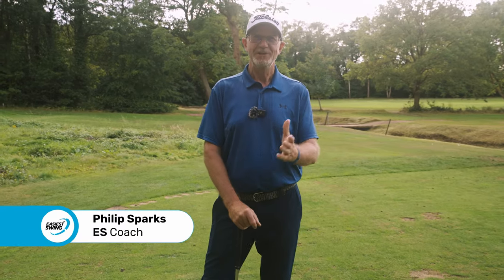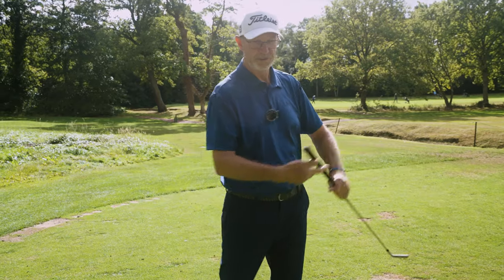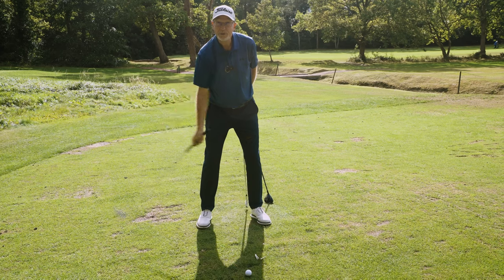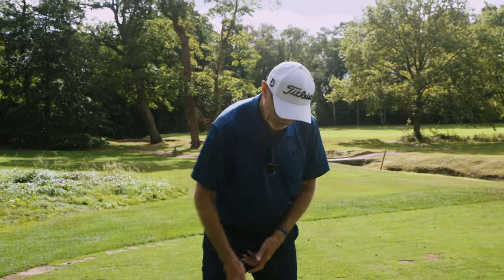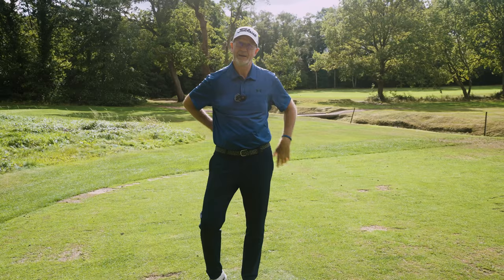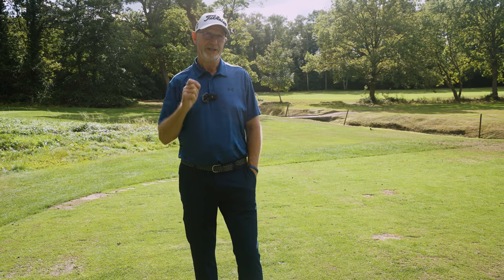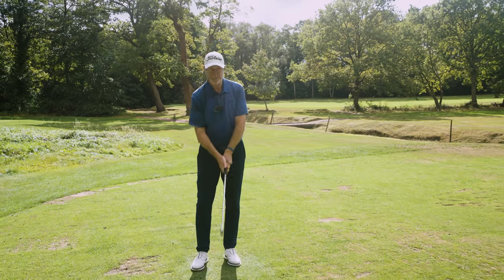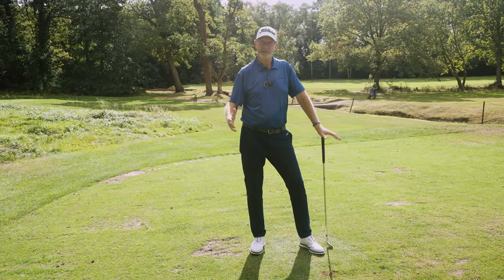New to Golf: Unlocking More Clubs With EASE...The ONLY Guide You Need!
New to Golf? Dive into Part 2 of the Ultimate Easiest Swing Series Designed for Beginners—Master the Game Quicker than You Ever Thought Possible & Have Fun While You Learn!

💪 TRAINING AIDS:
*Swing Caddy* Training Aid

🏌️‍♂️ Returning to the Range for the Second Time? 🏌️‍♀️
Easiest Swing breaks down the golf swing learning process into simple and repeatable steps, ensuring you build a solid foundation right from the get-go. Ignore the complicated and conflicting advice - golf is easy when you learn it this way. This isn’t just another tutorial—it’s your golfing bible!

📘 Inside This Essential Video Guide:

Uncover the fundamental principles of golf swing that many overlook—yet make all the difference.
Simple yet powerful exercises tailored for beginners to instill confidence and consistency.
Avoid common rookie mistakes with our pro-tips, ensuring a smoother golf journey.

Why This Video is a MUST-WATCH for Newbies:

Accelerate your learning curve with tried-and-true techniques that guarantee results.
Feel empowered with easy-to-follow visuals and step-by-step breakdowns.
Join a community of beginners and grow together, armed with insights from Easiest Swing.

Filming Location: East Berkshire Golf Club, UK

👇 Ready for the next level? Your path to a rejuvenated golf life starts here! 👇